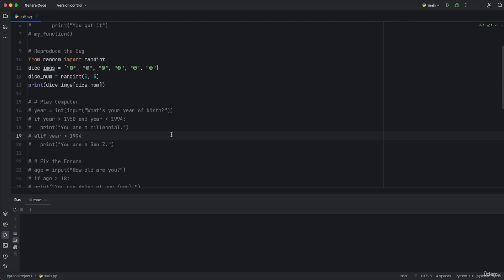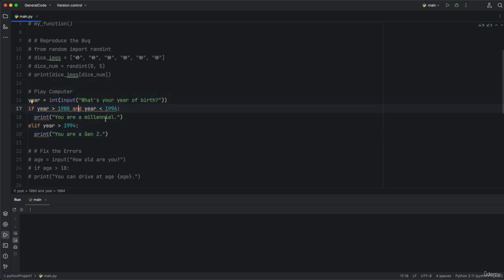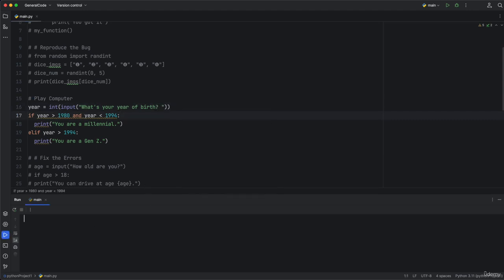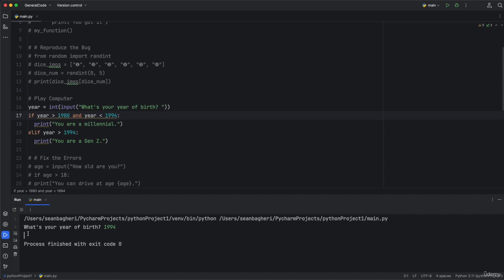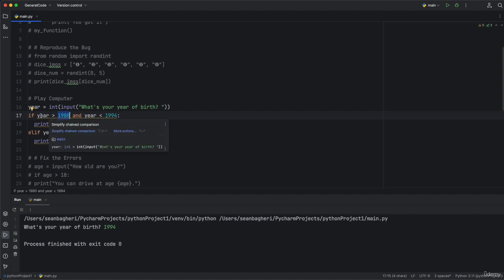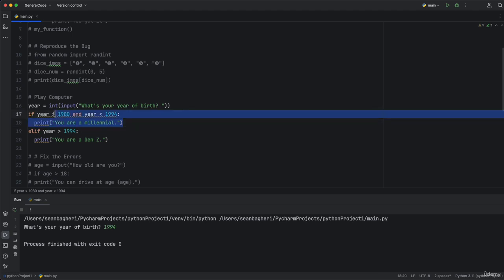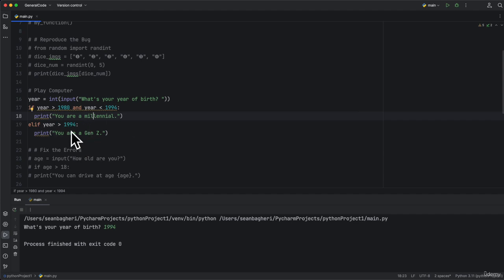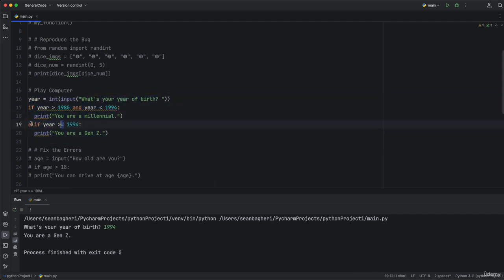4. If Statement Bug || 16. Beginner Python Debugging || Python Professional Course